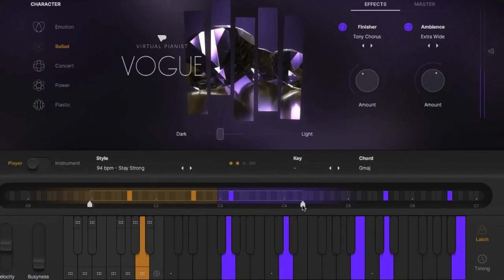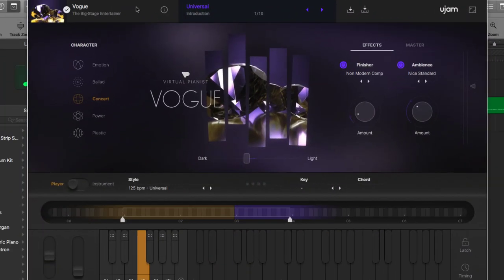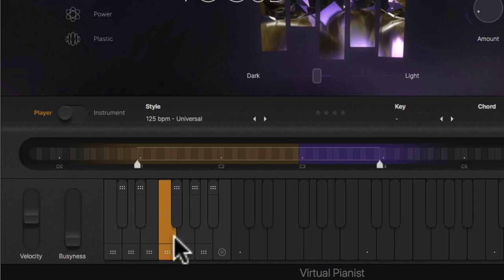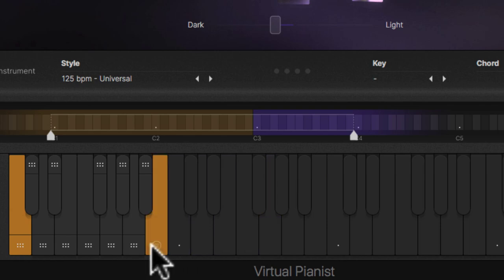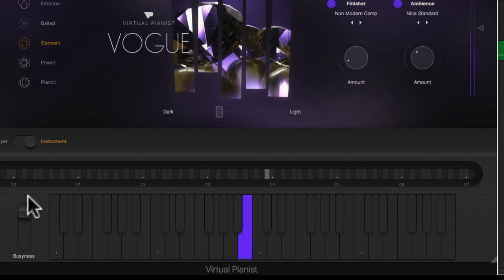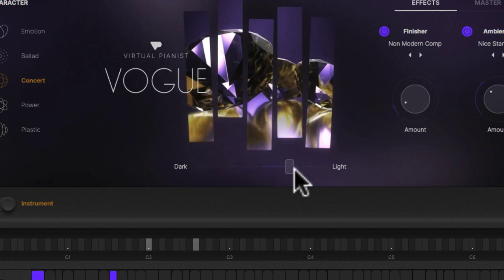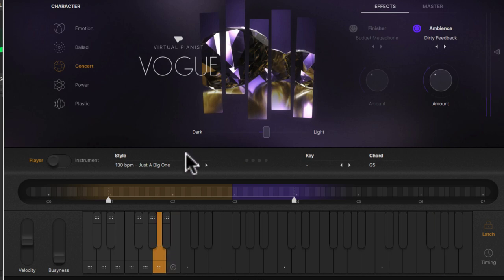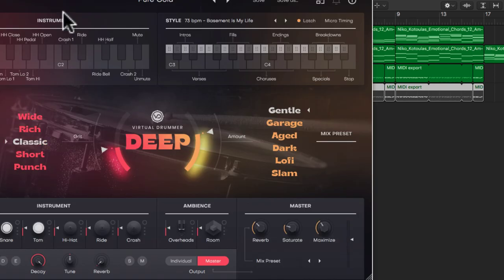UJAM Virtual Pianist VOGUE PIANO FIRST LOOK Review - EDM Pop lofi Ambient Film Score Hip Hop &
VST, AU, AXX MAC & PC

VOGUE is a combination of a modern pop grand piano and a bandleader-kind of pianist, both of which you’ll find on the big stages and in world-class studios around the globe.

VOGUE is perfect for you if you produce modern band music – from pop ballads to rock anthems to EDM club hits – but it doesn’t stop there. Using and abusing the sonic and musical possibilities, VOGUE will make you produce great results in genres as far from the mainstream piano as Ambient, Film Score, Hip Hop, or Alternative. In the end, it’s not about following schemes. It’s about an inspiring musical idea or song performance and a well-engineered and designed piano sound to go with it.

Other UJAM PLUGINS

MUSIC PRODUCTION, SONGWRITING & VOCAL COURSES

0:00 UJAM Virtual Pianist VOGUE Intro
1:38 Who is Virtual Pianist VOGUE for?
2:40 Virtual Pianist VOGUE Features Overview
6:25 Instrument Mode & More Features
10:16 Track Made with Dope, Danny, Deep, and VOGUE
18:00 Ending